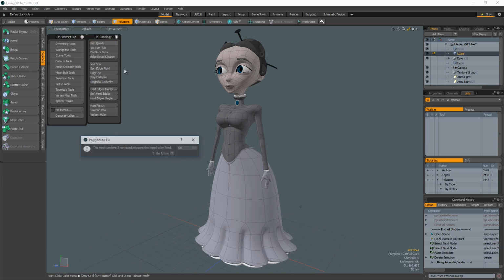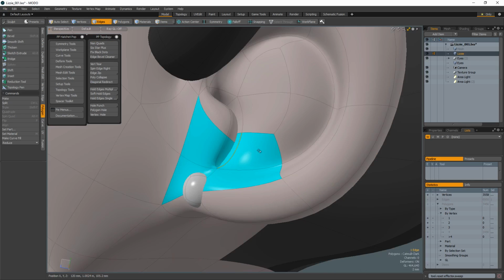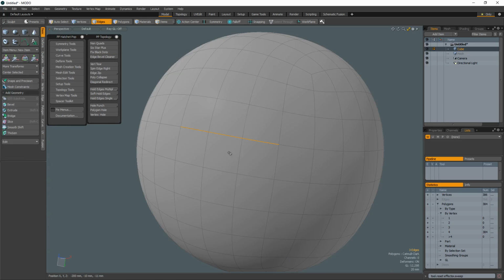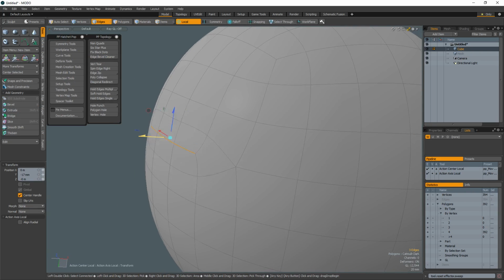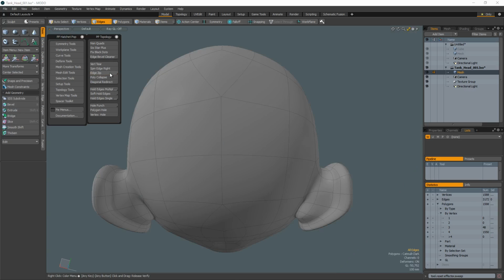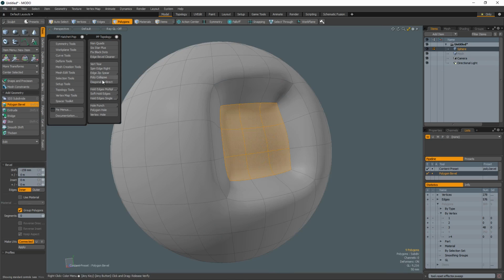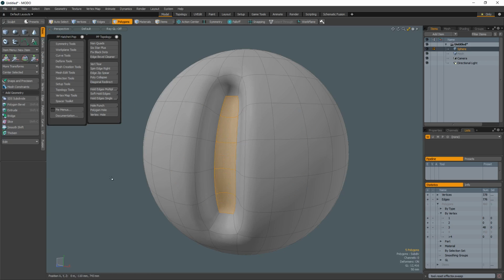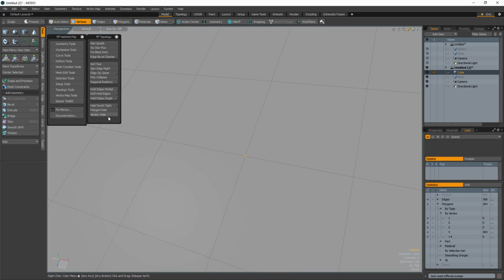09 hatchet topology tools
The Pushing Points Hatchet Collection is a MODO KIT consisting of over 100 Python scripts developed to add functionality to MODO 10 and make creating more efficient.